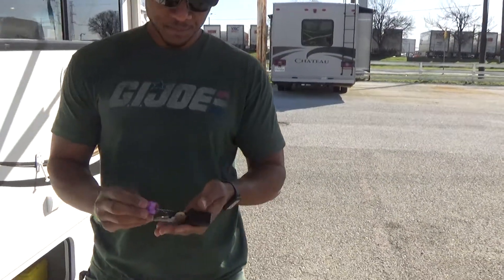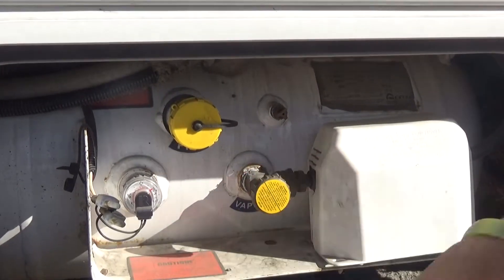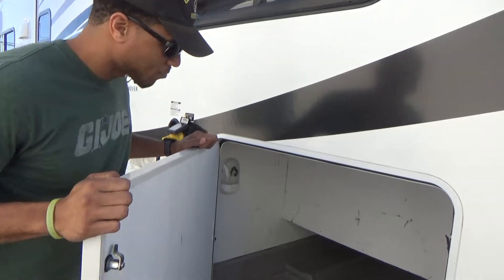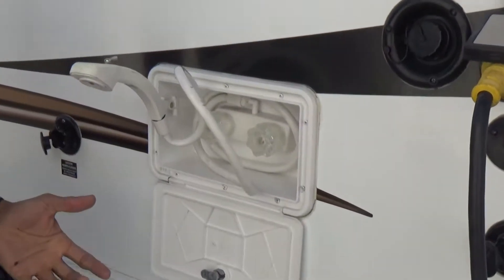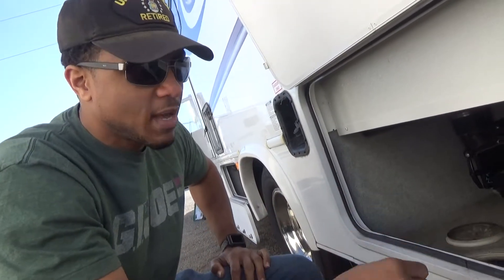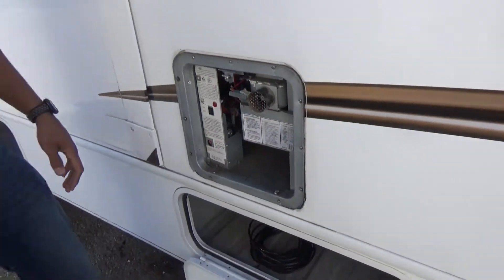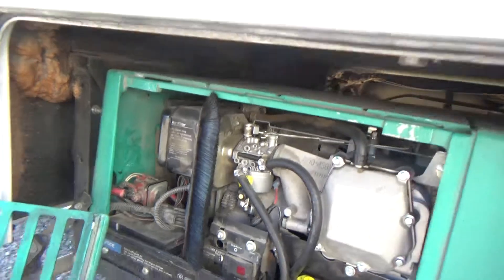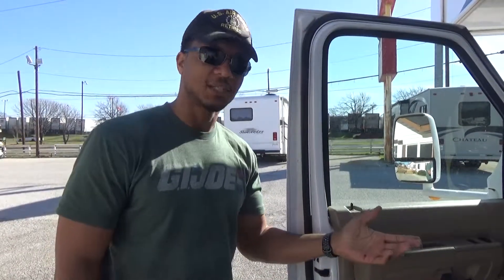1831 Pt 1